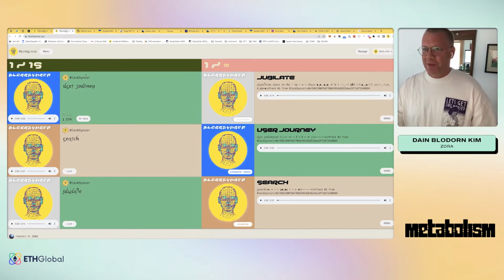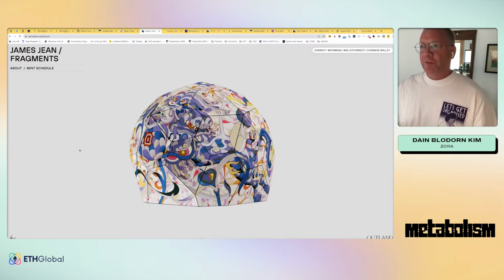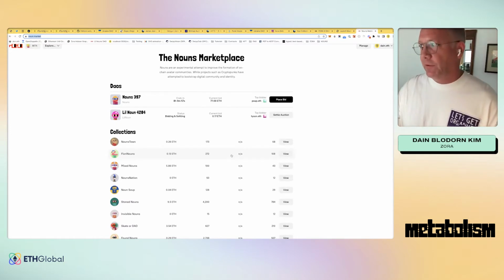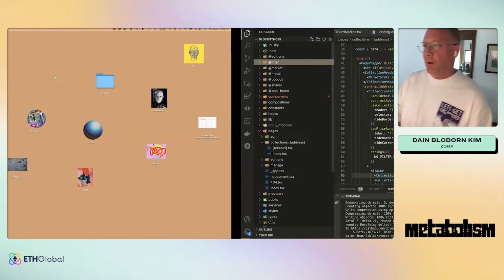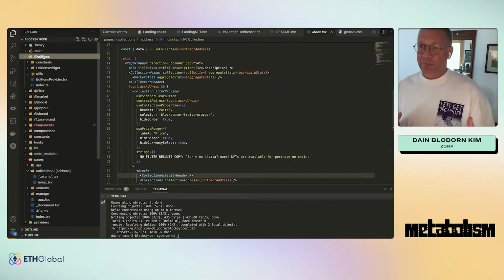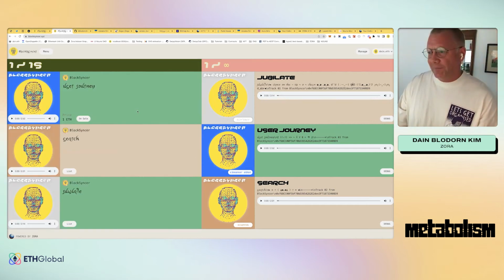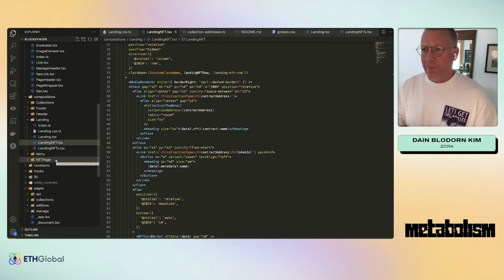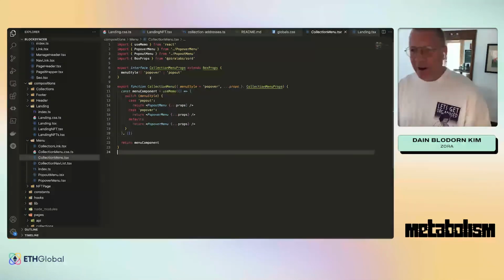Metabolism Technical Summit - Building Great User Experience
Join Dain Blodorn Kim of Zora for a talk titled, "Building Great User Experience", part of our Metabolism technical summit.

Zora’s Metabolism hackathon is a virtual space for creative experimentation, bringing together some of the world’s best creators from a broad variety of categories and inviting them to design new digital spaces, on-chain tools, artistic experiments and more. Web3 is both one of the biggest paradigm shifts since the advent of the internet age and an ever-evolving inquiry into the societal possibilities of creative technology: no matter if you are a developer, an engineer, an architect, a musician, a theorist or seasoned NFT artist - we invite you to build hyperstructures with us with focus on NFTs, on-chain music ecosystems, a new generation of DAOs and Zora’s vast ecosystem of tools and smart contracts.

Let’s build. Let’s create. Let’s imagine - together.

From August 4 — 10th, 2022 we invite you to build the future creative on-chain ecosystem with the ZORA Protocol and ETHGlobal